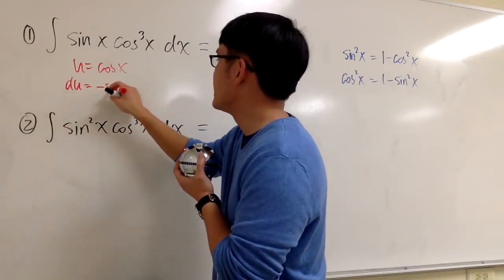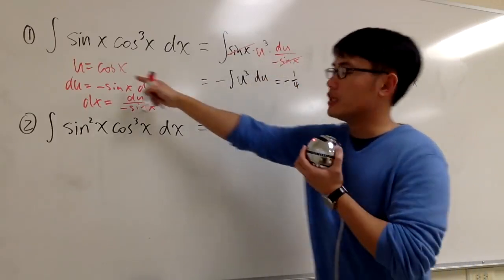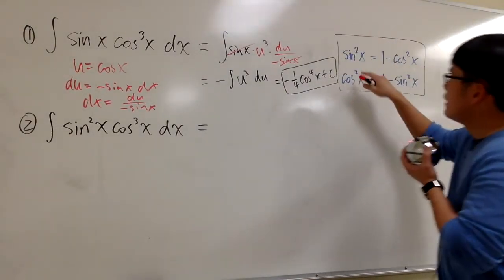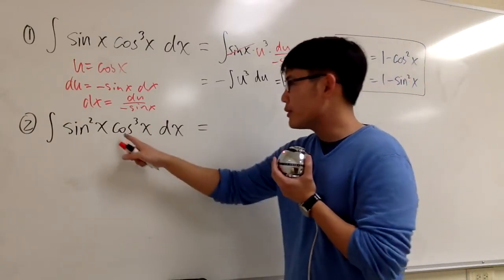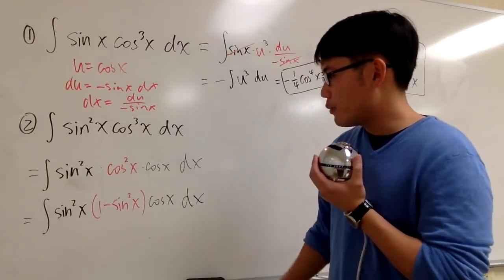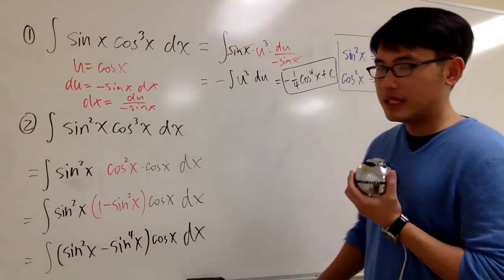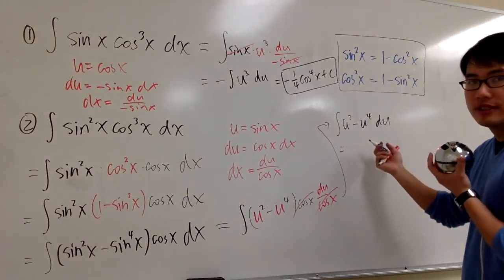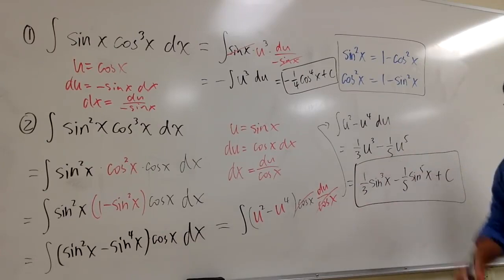01 Q36, integral of sin^2x cos^3x